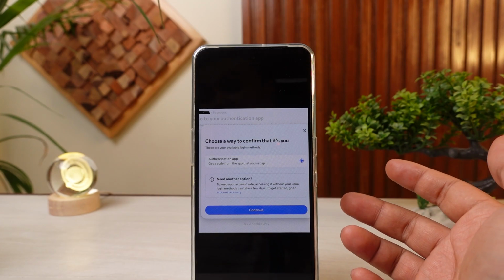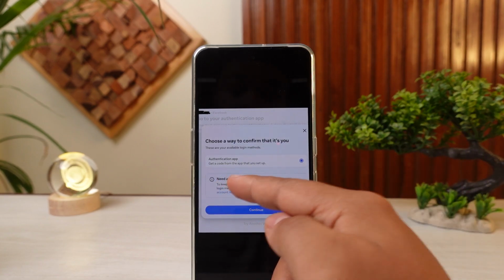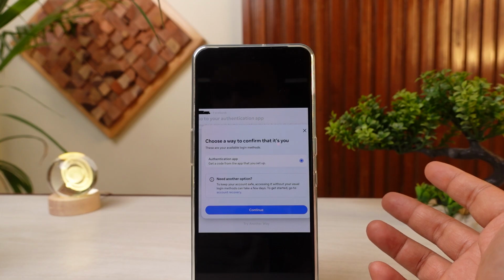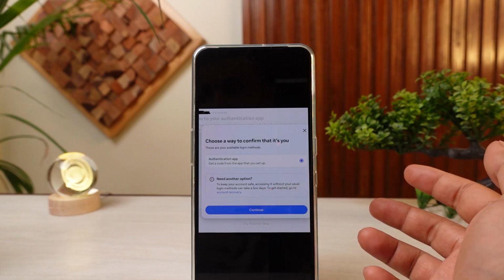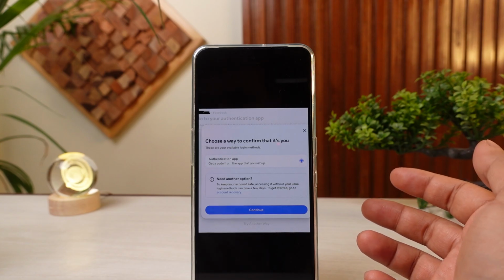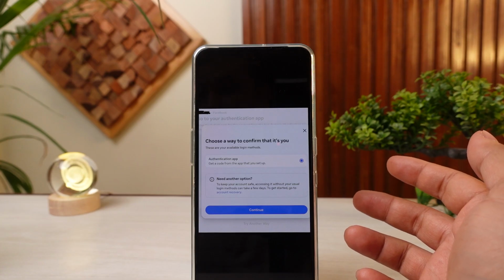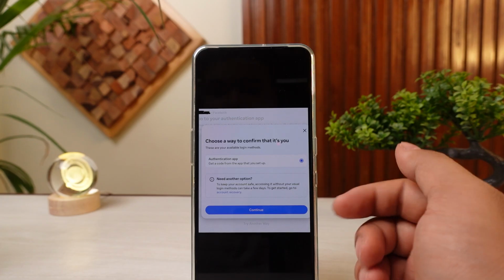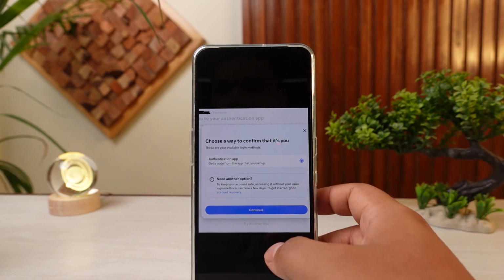How To Fix Two Factor Authentication Lost !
Have you lost access to your two-factor authentication method and are now locked out of your account? In today's video, let's talk about how to fix two-factor authentication loss so you can regain access to your account quickly and securely. There are a few different recovery methods you can try depending on what options you have set up.

The first thing you can do is use your backup codes. When you enabled two-factor authentication on most platforms, you were given a set of backup codes to use in case you lose access to your authenticator app. If you saved these codes, you can enter one to bypass the 2FA prompt and regain access to your account.

If you do not have backup codes, look for an option that says need another option or try another way on the 2FA screen. This will often give you alternative recovery methods such as receiving a code via SMS, email, or using a backup device that you have previously linked to your account.

If none of these options work, most platforms have an account recovery process. This typically requires you to submit a government-issued ID, such as a passport or driver's license, to verify your identity. Once the platform confirms your identity, they will help you regain access to your account. That is the way on how you could do it. We hope this video was helpful to you.